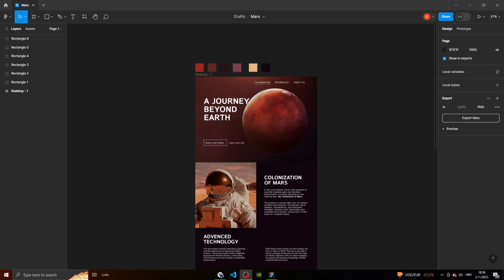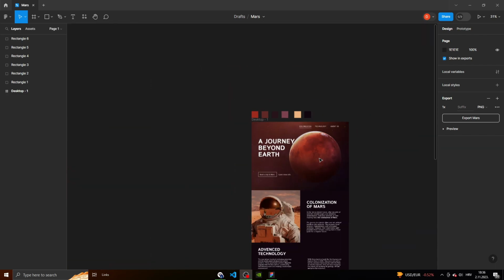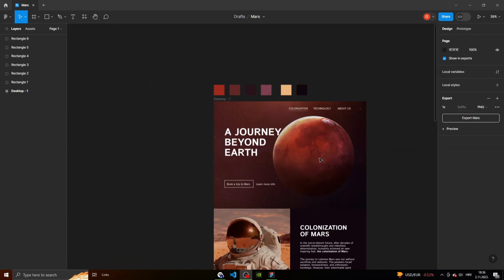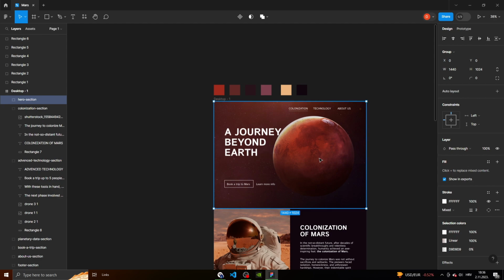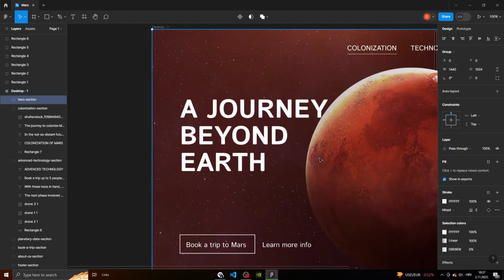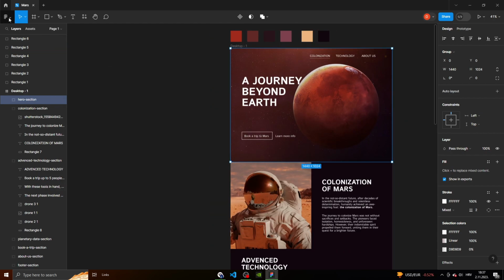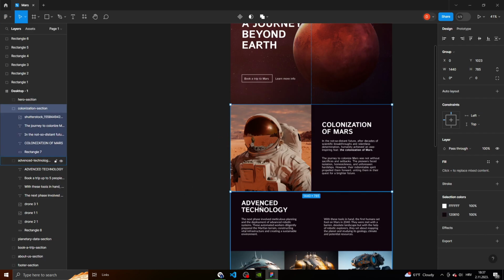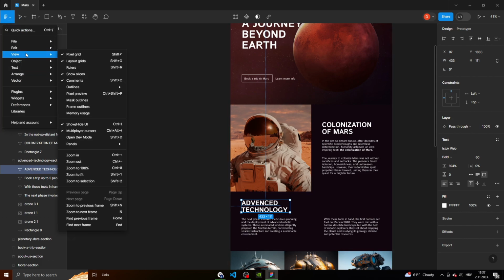Different Ways on How to Zoom In or Out in Figma